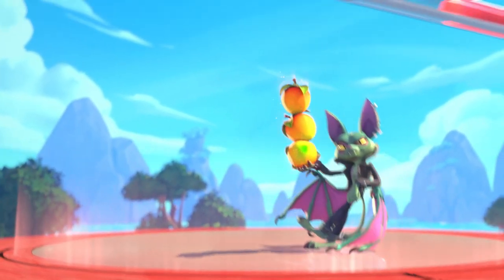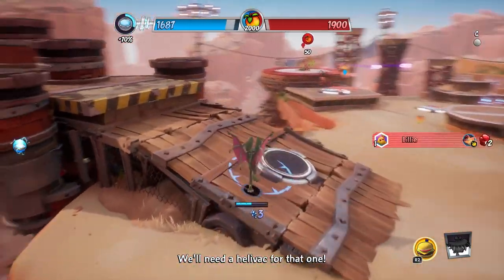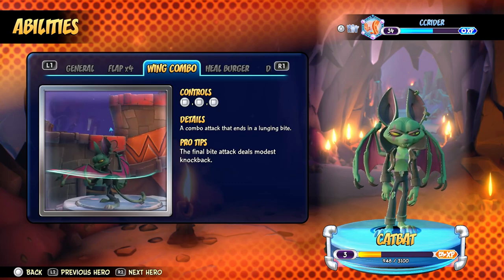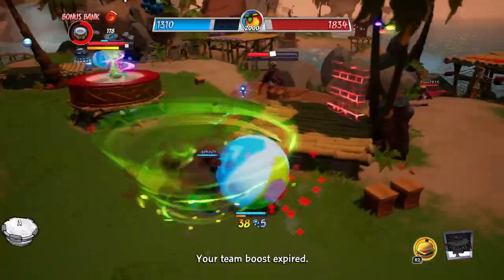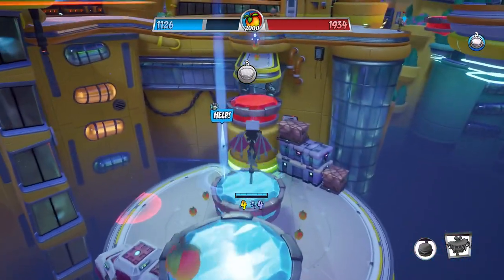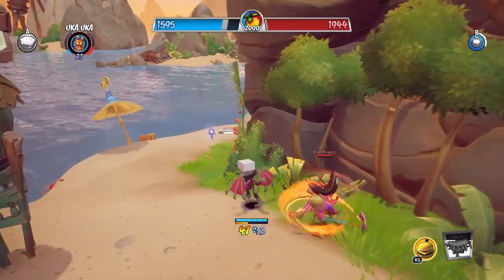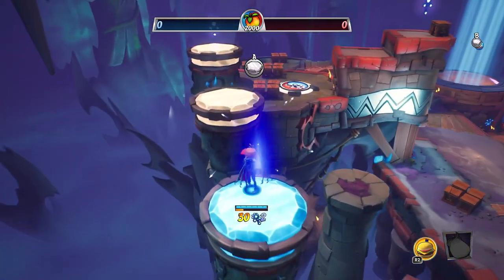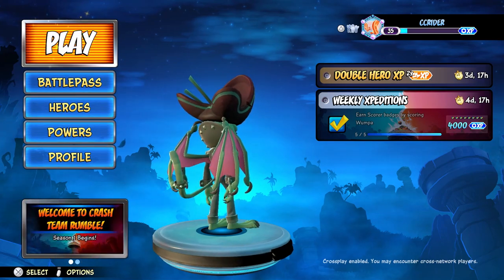Catbat! - Crash Team Rumble Gameplay Walkthrough Part 7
Welcome to Crash Team Rumble Part 7! We continue our new Crash Bandicoot game 2023 playthrough with playing Booster Class Catbat in Competitive Mode! We earn tons of rewards and level up our Battle Pass!

More information about CrashTeamRumble on PS5 Xbox played by ZebraGamer
Crash Team Rumble™ takes Crash Bandicoot™ in a brand new direction, placing the series’ iconic heroes and villains into a 4v4 team-based competition. Players will duke it out across diverse and dangerous maps as both teams race to be the first team to collect and bank enough Wumpa fruit to claim victory! Rise as a hero, or feed your inner villain across a wild and N.Sane cast of characters, each with their own unique skills and abilities. Teamwork is integral to every match, as players must work together to battle the opposing team, defend their own Wumpa Bank, and capture key points around the map to boost their score.